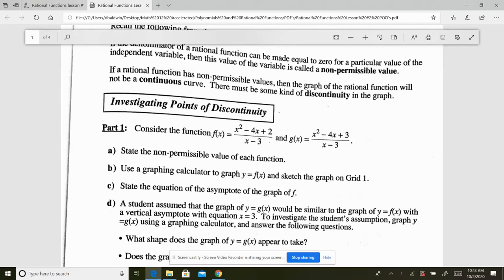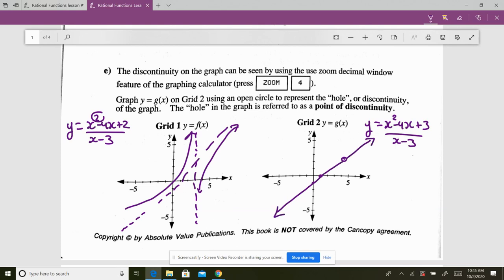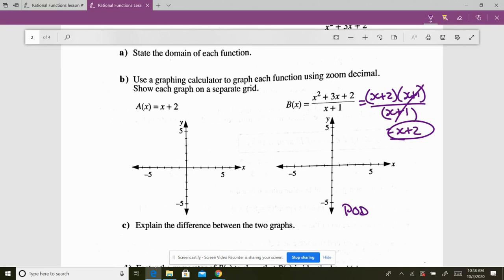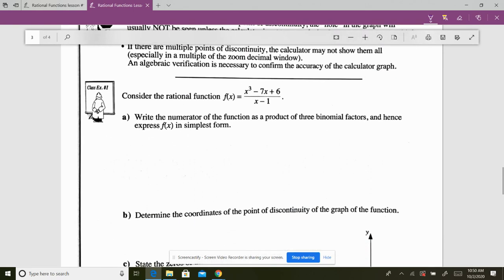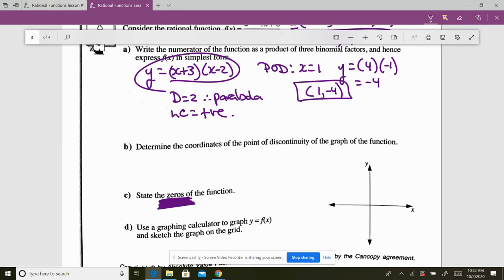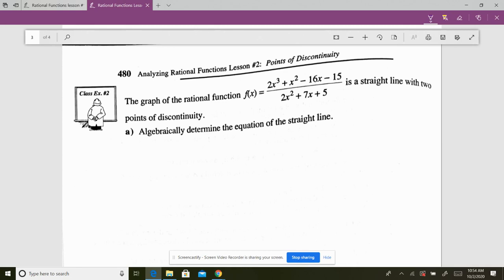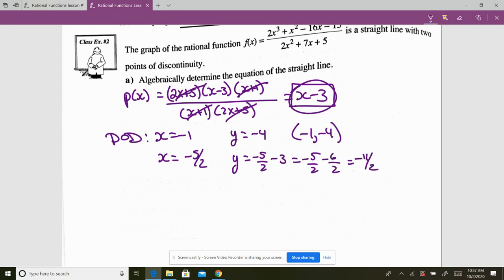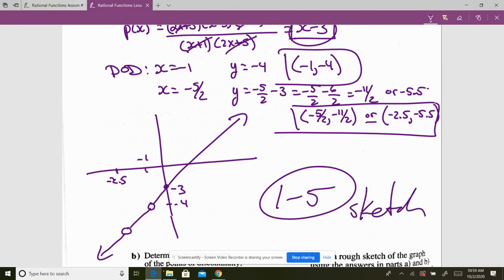Points of Discontinuity